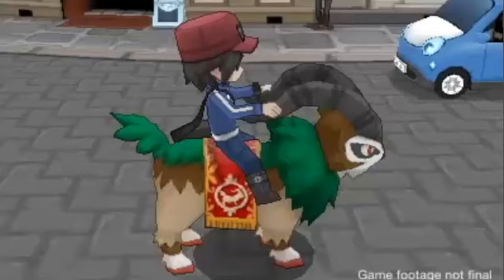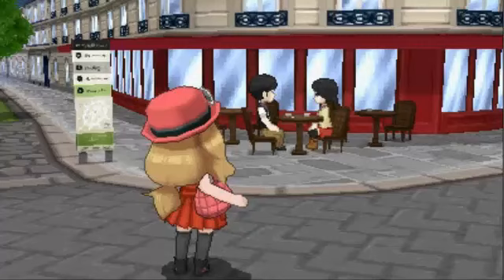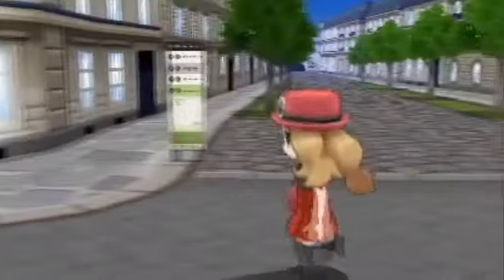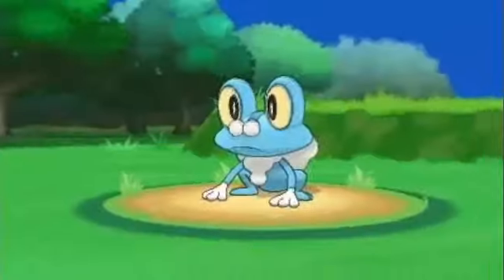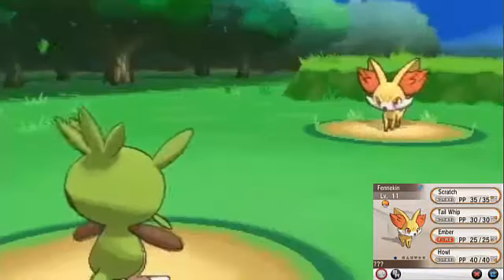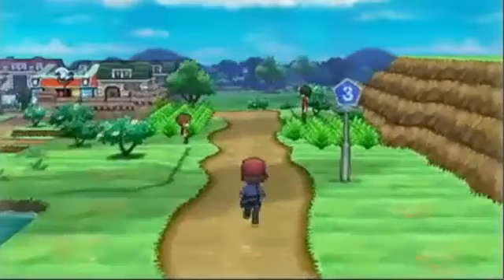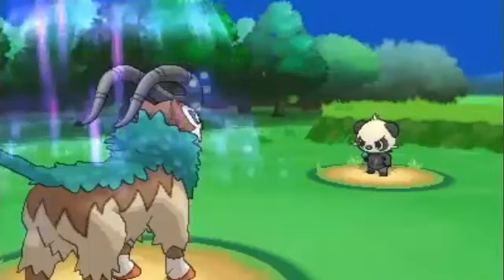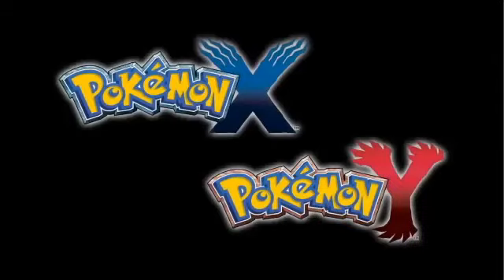Pokemon X and Y Speculations Part 1 - Gameplay Analysis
In this video I talk about the new information about Pokemon X & Y and make some informed predictions of what may come next. I take a look at the Gameplay Footage, some pictures and connect the dots.